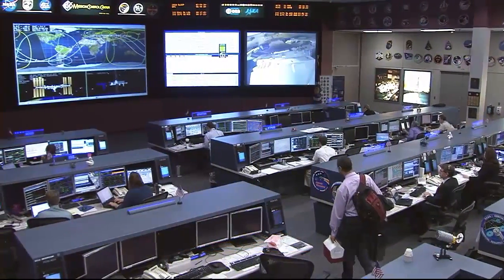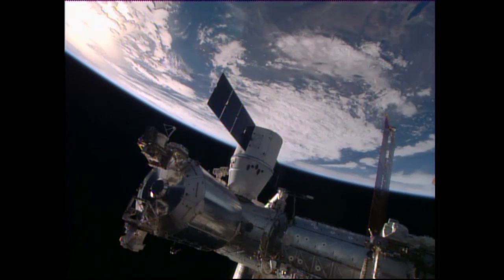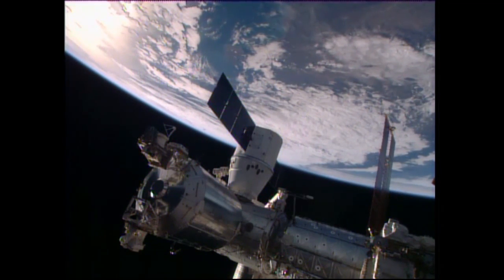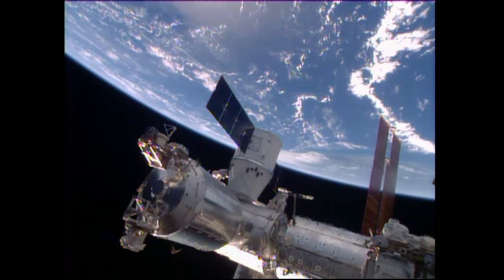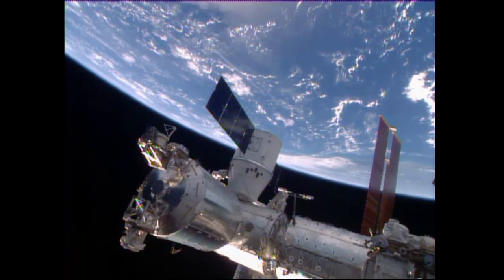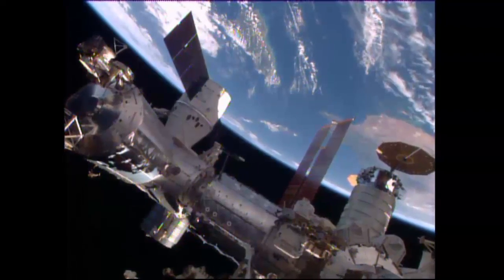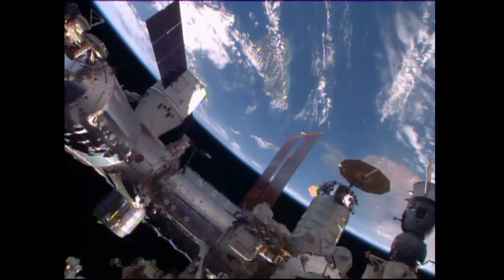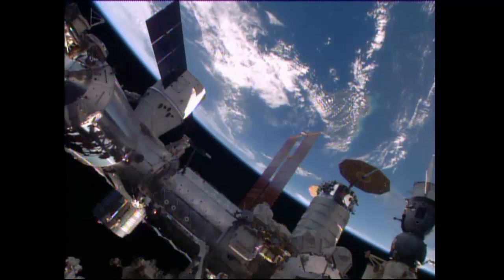Let the Unloading Begin Aboard the ISS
After arriving to the International Space Station on April 10, the U.S. SpaceX Dragon commercial cargo craft was captured by Expedition 47 Flight Engineer Tim Peake of the European Space Agency operating the station’s Canadarm2. A few hours later, Robotic flight controllers at Mission Control in Houston installed and bolted Dragon onto the ISS. Loaded with some three and a half tons of supplies and experiments including the Bigelow Expandable Activity Module (BEAM), Dragon will remain attached to Harmony for a month. For the first time, Dragon is occupying a port next door to the U.S. Orbital ATK Cygnus commercial cargo vehicle, which was berthed to the Unity module on March 26. In addition to the Russian ISS Progress 63 resupply vehicle that arrived at the complex April 2, Dragon’s installation completed the delivery of 12 tons of cargo to the station from three spacecraft in as many weeks.